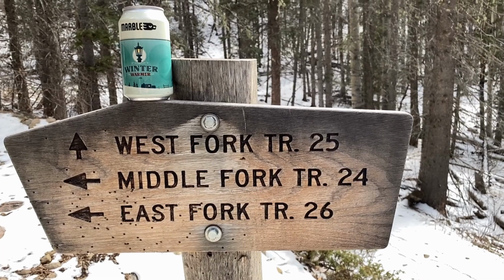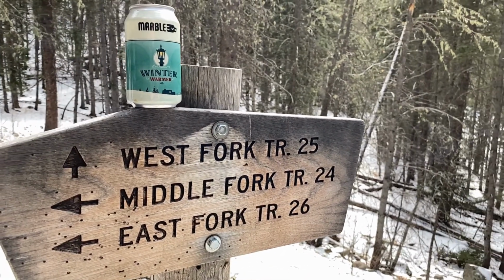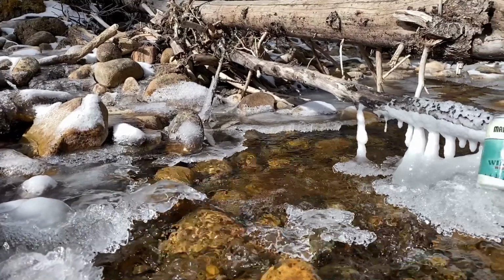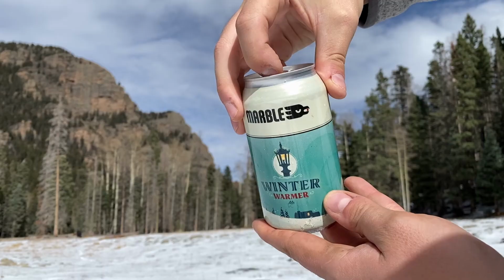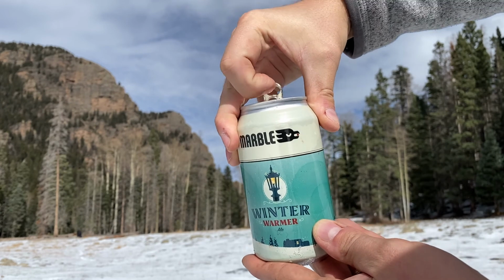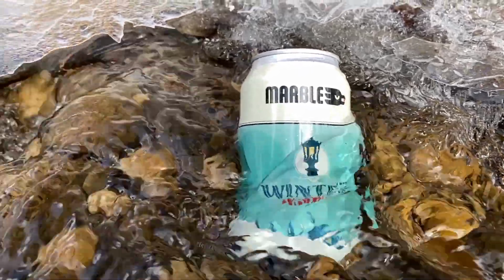Marble Brewery Winter Warmer - Backcountry Beer Reviews Ep. 3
Marble Brewery Winter Warmer (Albuquerque, NM, USA): "A malty, rich English inspired ale to nip those winter chills." 7.5% Alc/vol, unknown IBUs.

About the brewery: Marble Brewery has been brewing since 2008 in Albuquerque, New Mexico, and their flagship brewery and taproom has been a mainstay in downtown Albuquerque. They also have a satellite brewery on Montgomery Blvd. in Albuquerque, where they do tours. Their flagship beers have been loved by New Mexicans since then, and with distribution hitting Arizona, Southwest Texas, and Southwest Colorado, many more are able to love them as well. I think the first local Albuquerque beer I tasted was Marble's IPA, and their Wildflower Wheat (which is mentioned nowhere on their website; hope it didn't get discontinued...) is one of the only wheat beers I like. "Unabashedly Bold Beer."

Theme song - Rye Whiskey, Lee Sexton's version performed by me